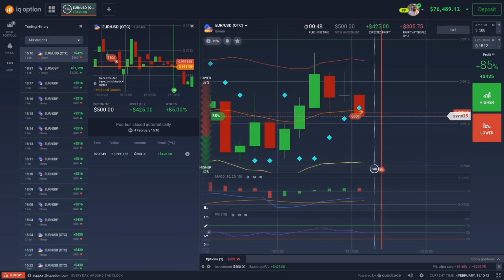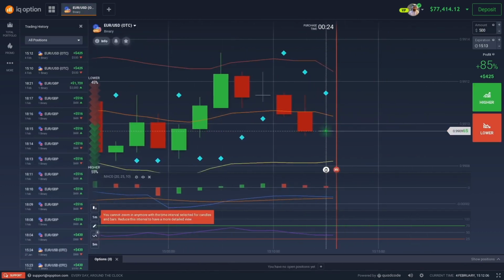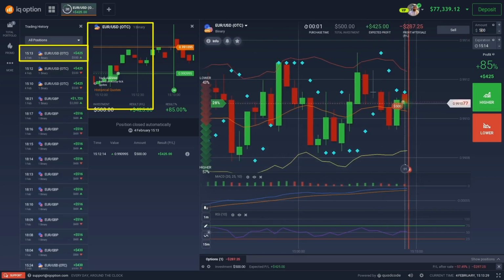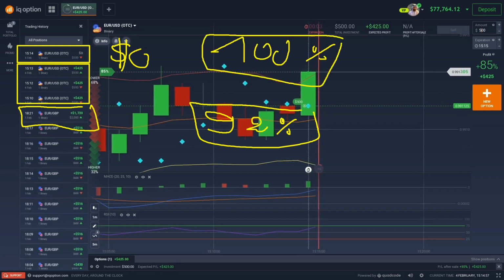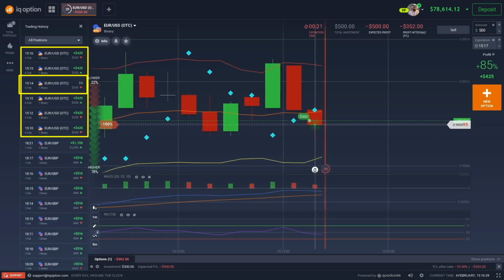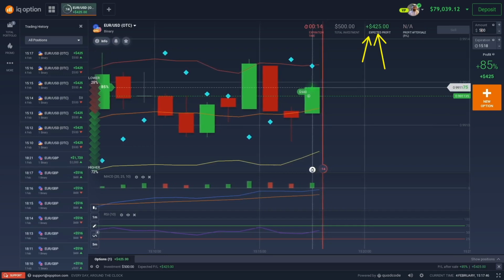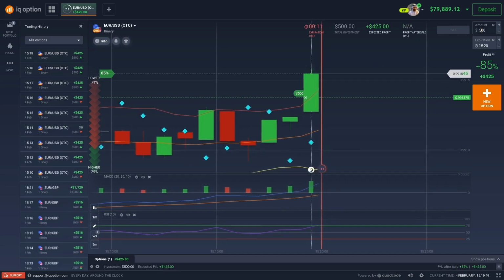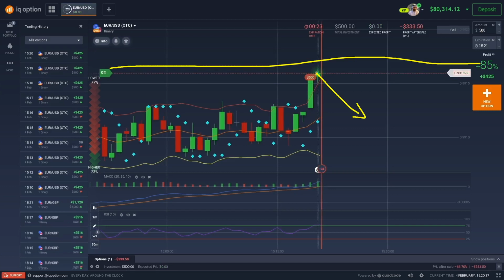I was Surprised with this trading sessions on IQ option